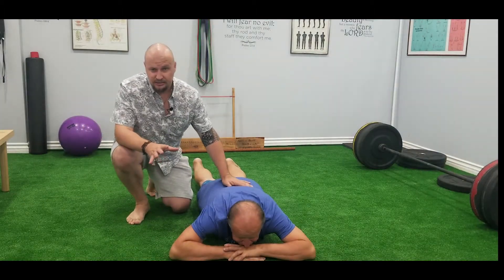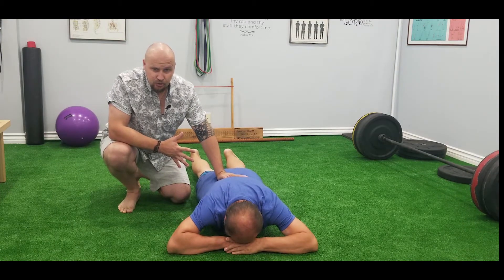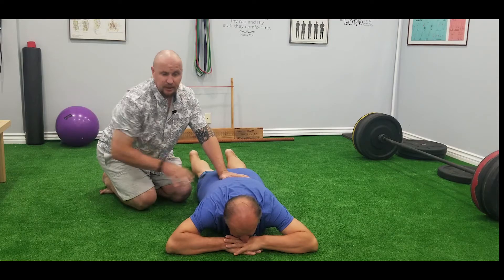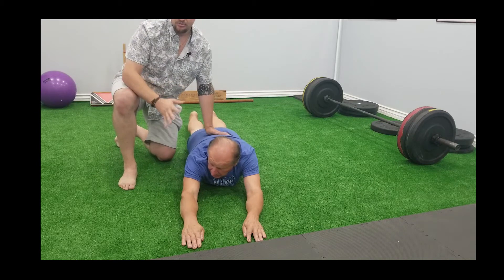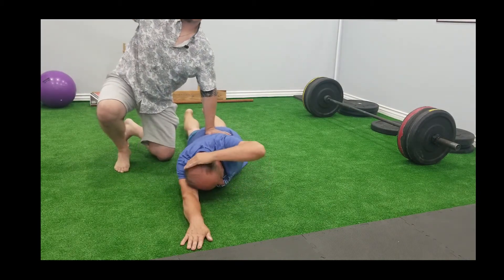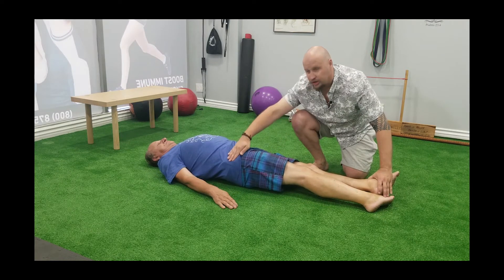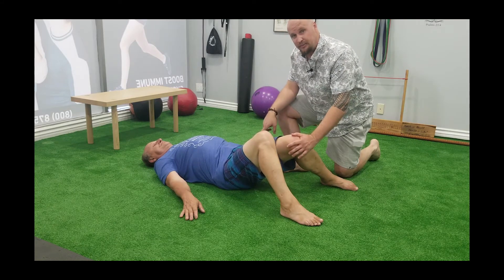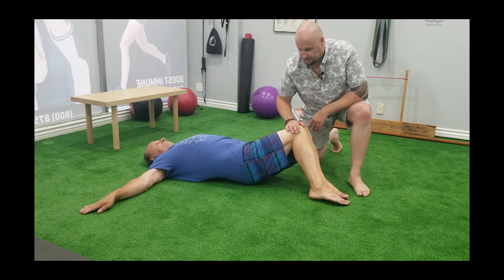Simple Exercises That Prevent Lower Back Pain (seniors)| Life Rx Los Angeles